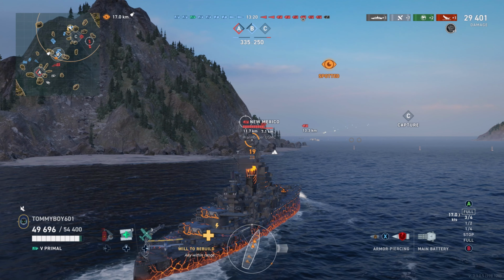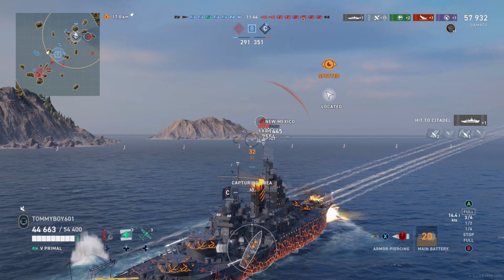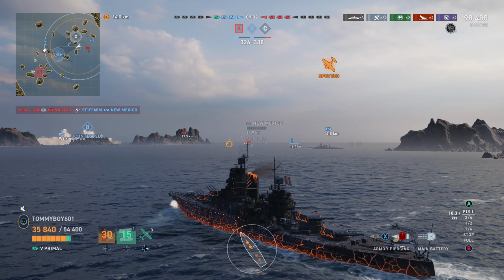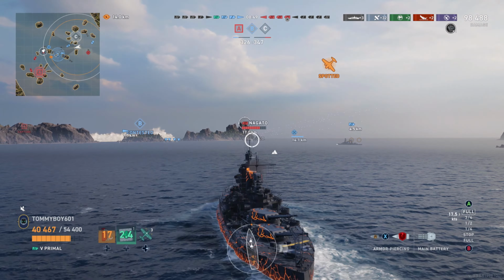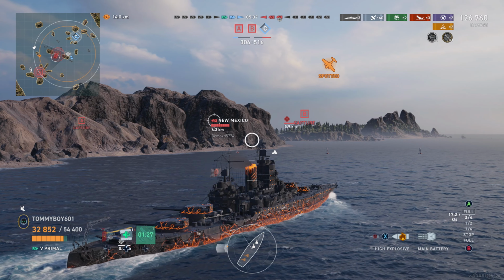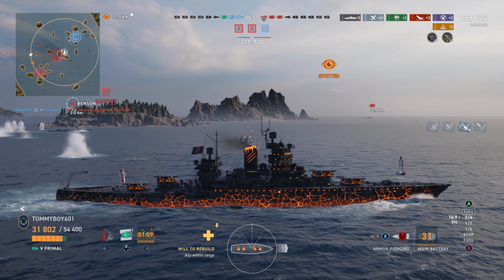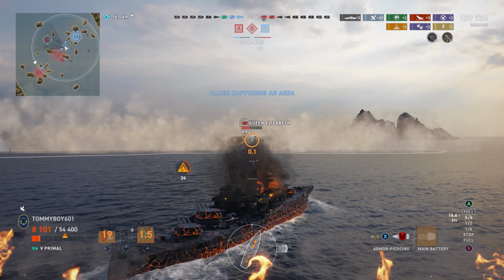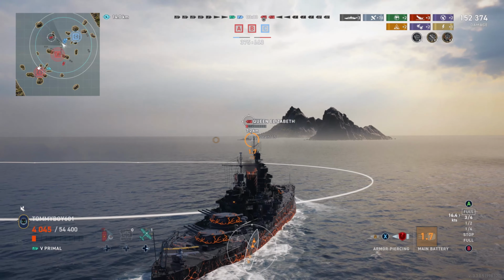The Perfect Potato Ship | World of Warships Legends | 4k | Xbox Series X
🎆 Newest Channel Member:
Today we are taking a look at the the Primal the perfect potato ship for state based reasons.

169 Views - Mar 8, 2024